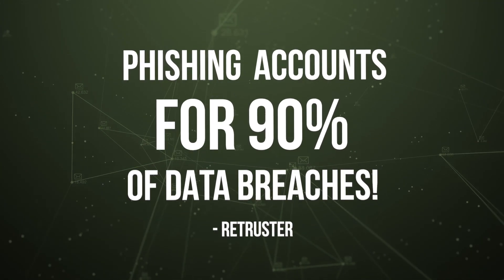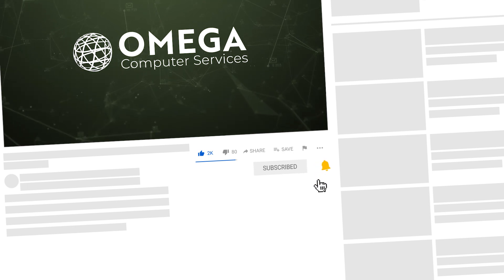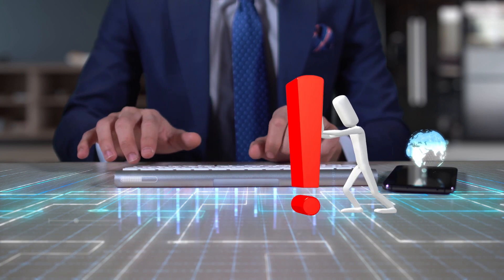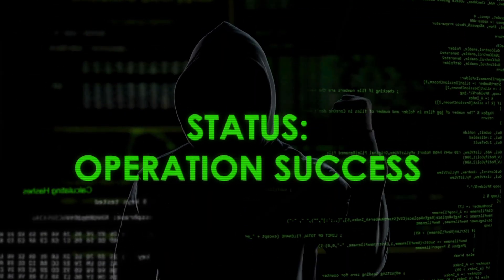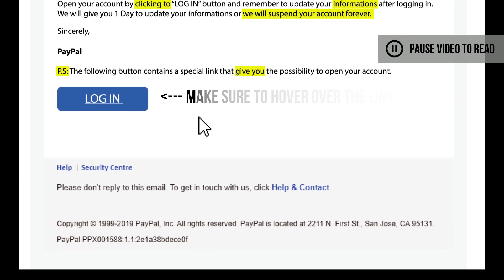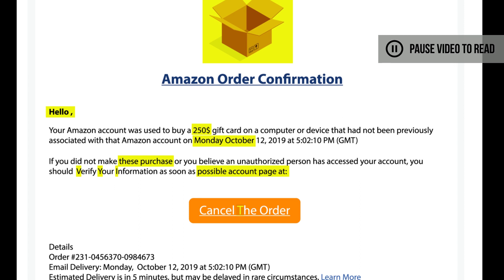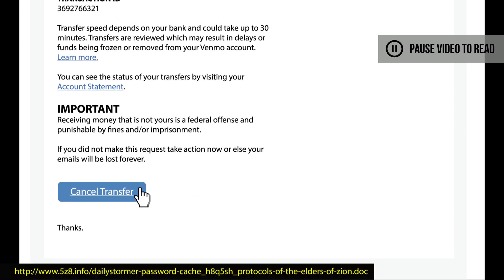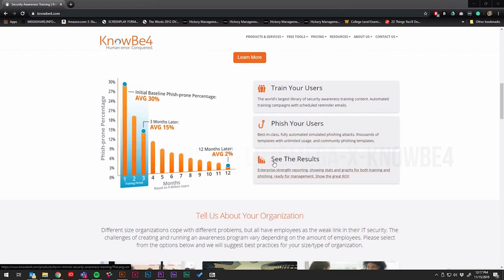How To Spot A Phishing Email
Do you know how to spot a phishing email? If not, you could be the reason for a successful data breach. This is because human error is the number one cause for a cyber attack and 90% of data breaches are caused by phishing! Don't let the reason a cyber attacker successfully hacked you was because you clicked on a bad link. Take our quiz to see how well you can spot a phishing email!